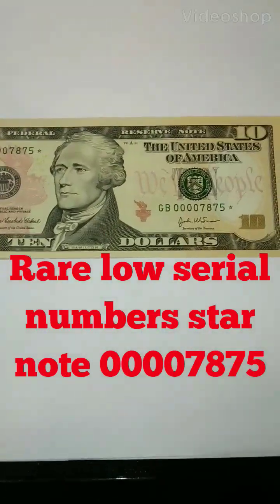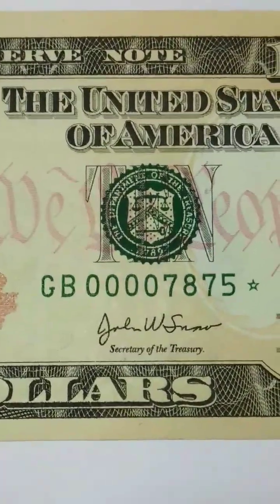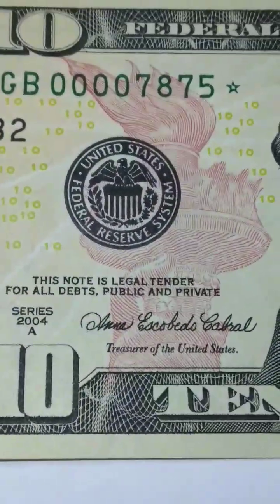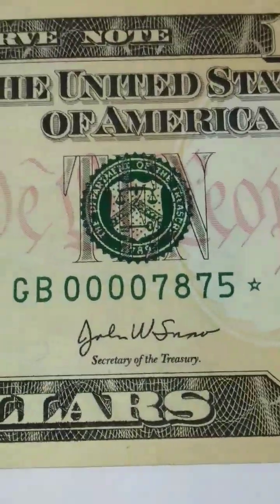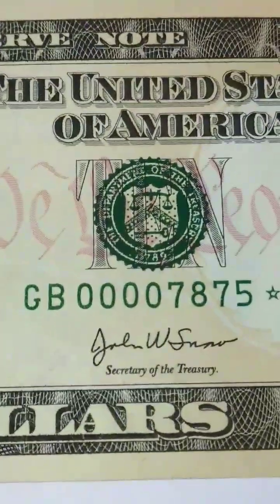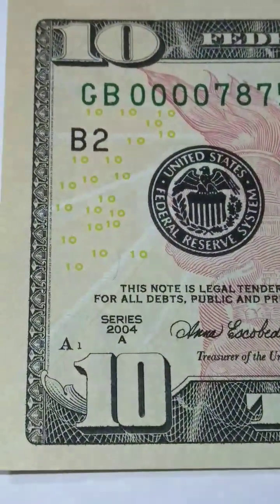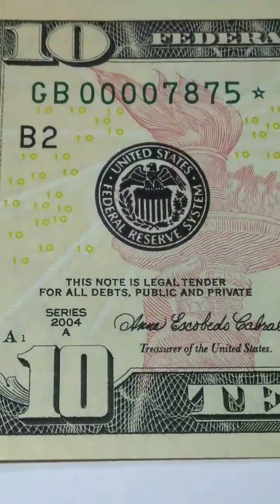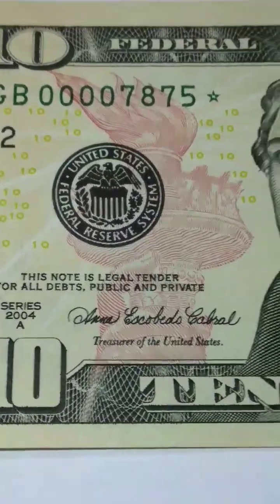Rare $10 Bill 00007875 Star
Very rare $10 Bill very low serial numbers star note. Crisp uncirculated condition very low 640,000 run